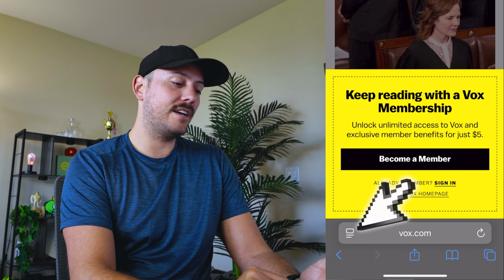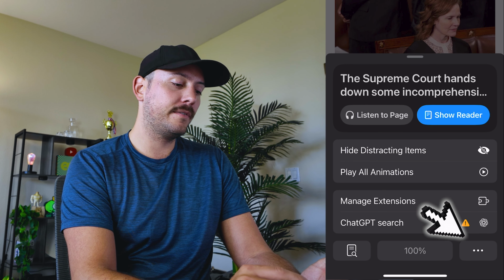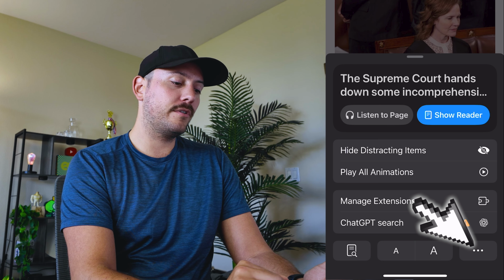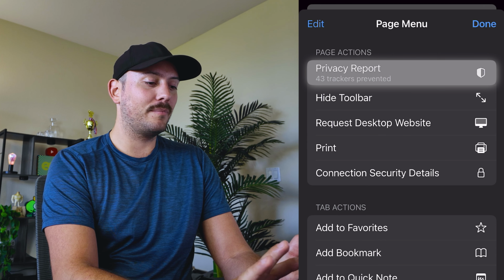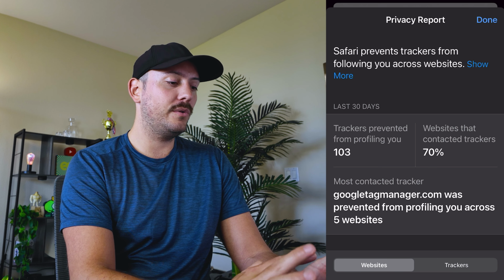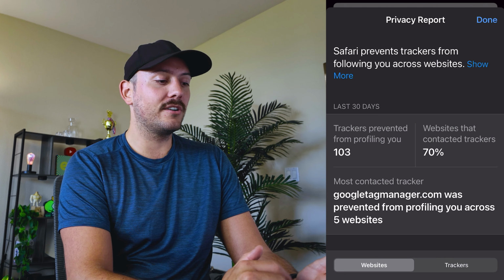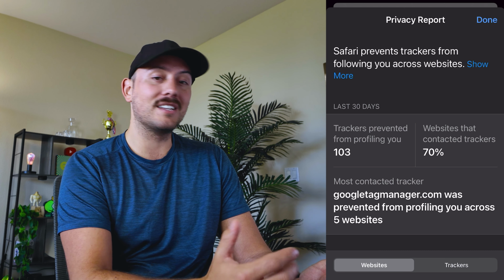How to Check Your Privacy Report on iPhone (Safari Tracking Prevention Guide)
In this video, I’ll go over how to check your Privacy Report on your iPhone using simple steps inside the Safari app. I’ll show how to open Safari, tap the three dots icon, and find the Privacy Report page that reveals blocked trackers and site activity. This iPhone privacy tutorial helps you understand browser tracking, online data use, and basic iPhone security tools. These steps give you a clear way to protect your browsing, check website tracking, and stay informed about your personal information.

Be sure to watch this video all the way as I cover how the Privacy Report works, what each section means, and how Safari blocks unwanted trackers. I’ll explain the benefits of checking this iPhone privacy feature often so you can see how tracking prevention supports safer browsing. You’ll learn how to read tracker lists, view website activity, and understand Safari security tools inside your iPhone. This guide helps you stay more aware of your online activity and gives you simple habits to keep your data private.

The iPhone Privacy Report shows blocked trackers, site activity, and Safari privacy details in one simple place for quick review. This recap walks through opening Safari, tapping the three dots icon, and choosing Privacy Reports to see how your data is protected. Checking this tool helps with safe browsing, clear tracking information, and better control of your iPhone privacy settings. These steps make it easy to stay secure, understand tracking prevention, and keep your iPhone experience safe.

– Brett

Timeline:
0:00 - Introduction
0:06 – Opening Safari App
0:11 – Tapping Three Dots Icon
0:15 – Clicking Privacy Reports